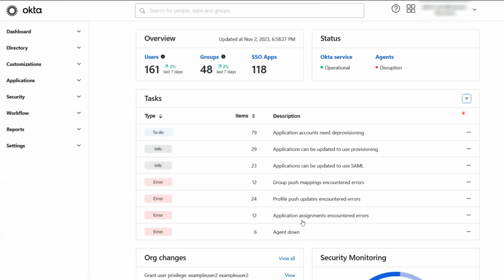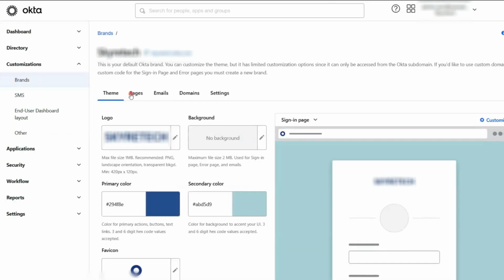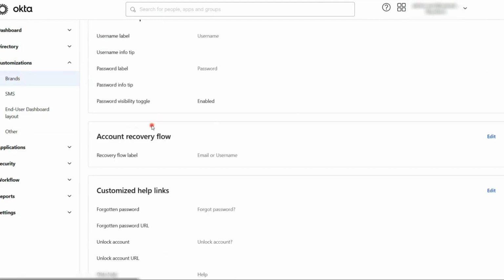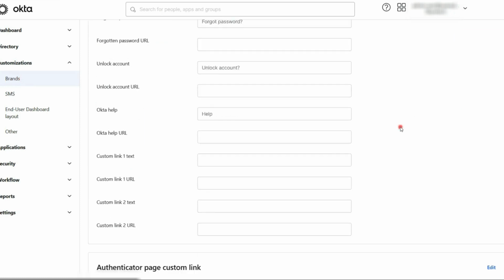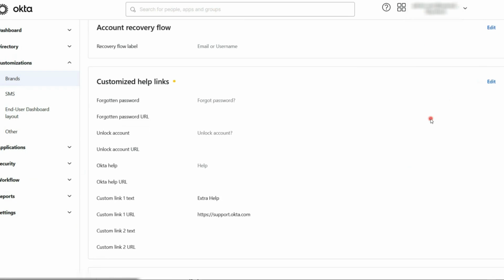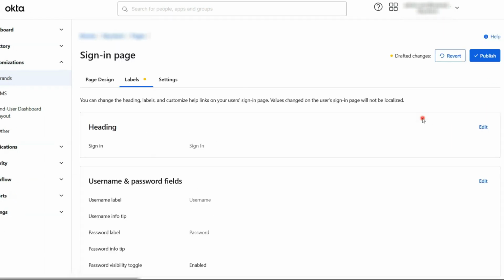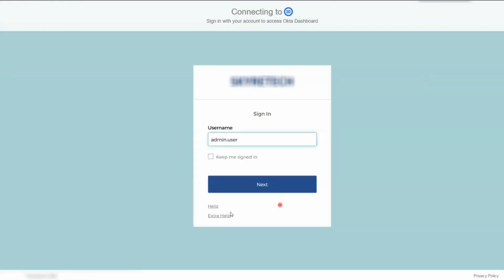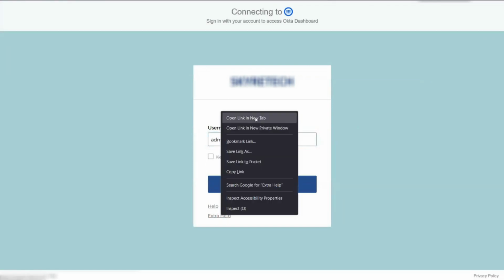How to Customize Help Links on the Okta Sign-In Widget | Okta Support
In this video, learn how to customize help links on the Okta sign-in widget.